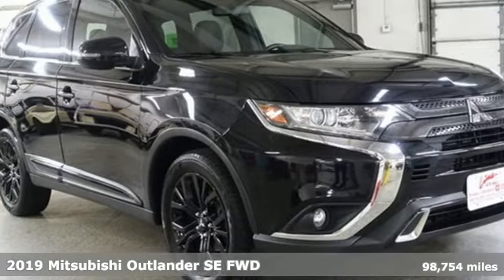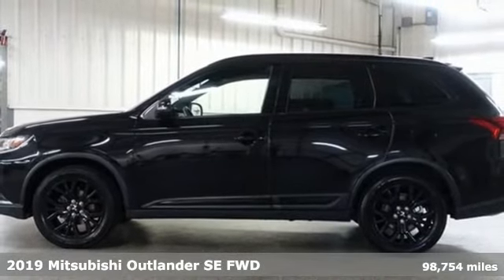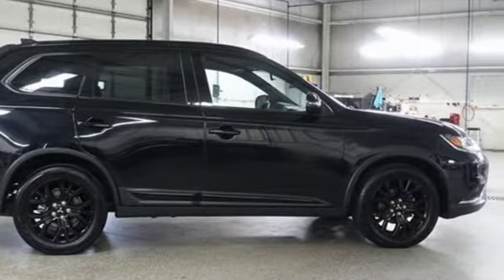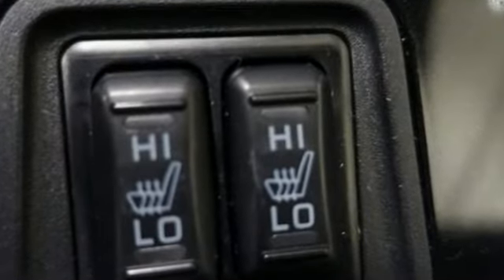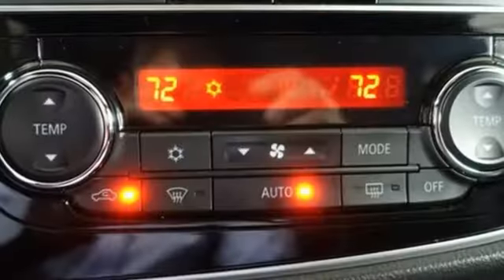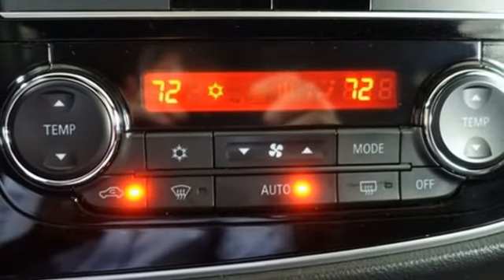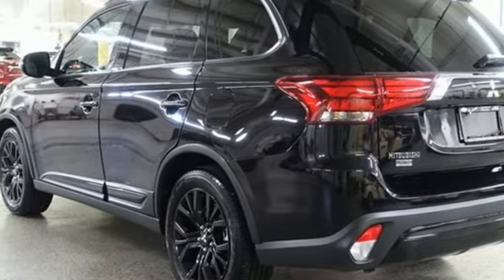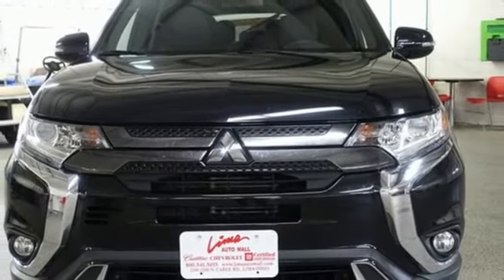Used 2019 Mitsubishi Outlander Lima OH Dayton, OH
Year: 2019
Make: Mitsubishi
Model: Outlander
Trim: SE
Engine: I4
Transmission: CVT
Color: Black
Interior: Black
Mileage: 98754
Stock #: 90144A
VIN: JA4AD3A37KZ025134
CARFAX One-Owner. Clean CARFAX. Labrador Black Metallic 2019 Mitsubishi Outlander SE FWD CVT I4 Touch Screen Radio, Power Sunroof, Heated Leather Seats, Bluetooth, Backup Camera, Apple Carplay, Android Auto.brbrClean History Report and 1-Owner too! 25/30 City/Highway MPGbrbrAwards:br * 2019 KBB.com 5-Year Cost to Own AwardsbrFamily owned and operated since 1918 , Lima Cadillac is a quality oriented, full service automotive dealership that prides itself on creating a positive atmosphere for all of our customers and employees based on trust, respect, honesty, and integrity. If at any time you have a question, please do not hesitate to contact a Lima Cadillac professional online or give us a call at ! Please note the advertised price does not include sales tax, vehicle registration fees, other fees required by law, finance charges and any documentation charges. Dealership not responsible for equipment inaccuracies.

Address:
2200 N Cable Rd